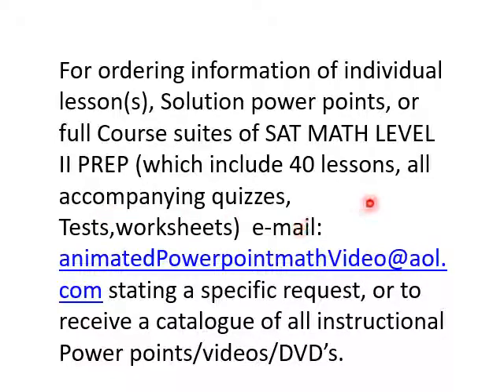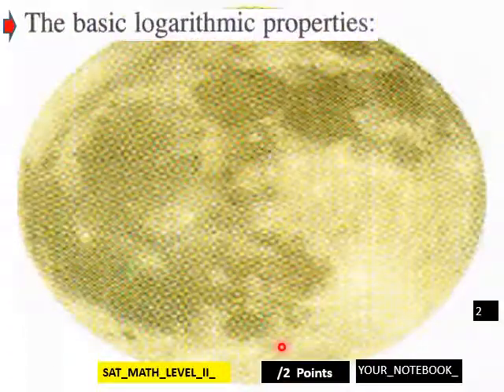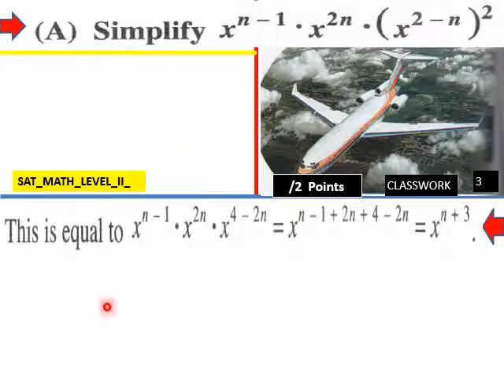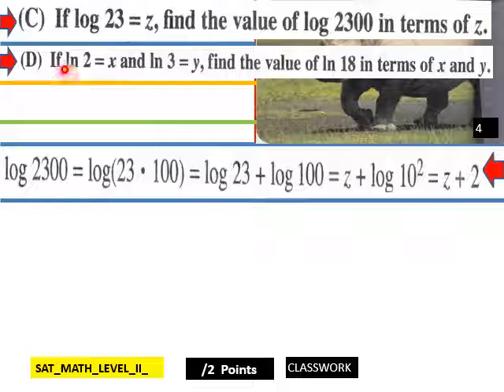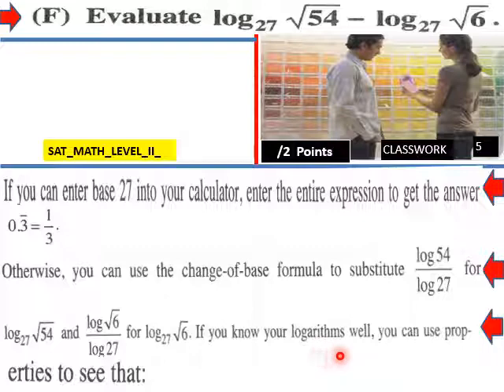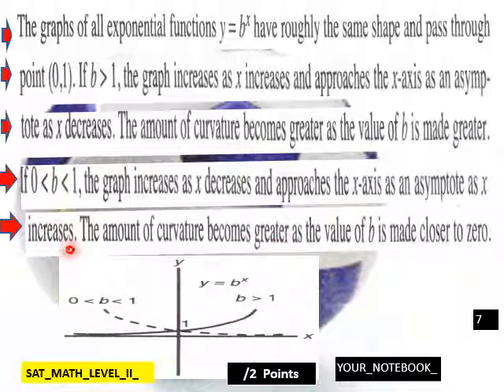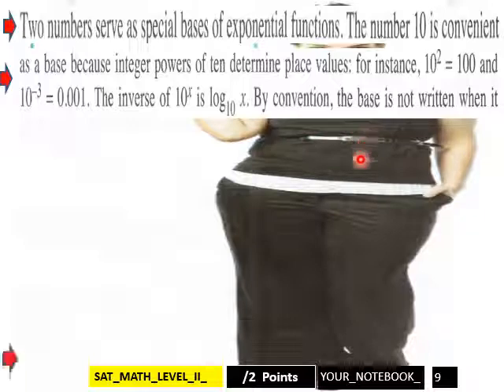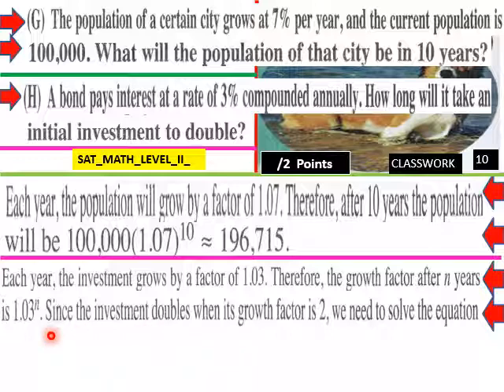8 Exponential Logs SAT MATH Level II CW L V Pt 1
SAT_Math_Level_II_classwork lesson_8 Exponential Logs SAT MATH Level II CW L V Pt 1 .ppt. version available at Powershow.com, then use search term "ruff_math". all course materials available at